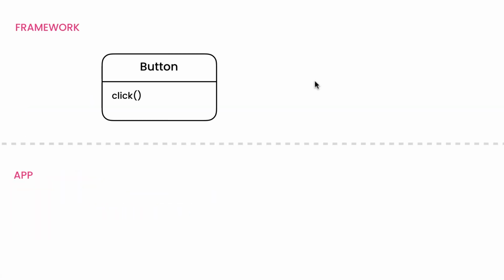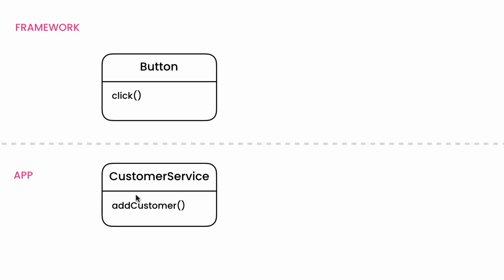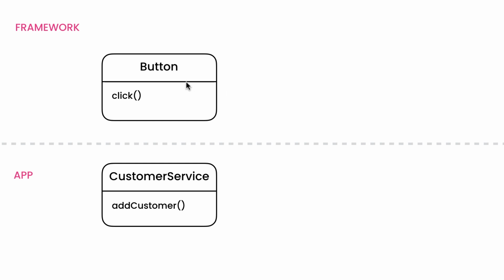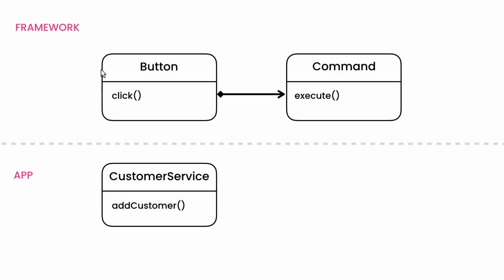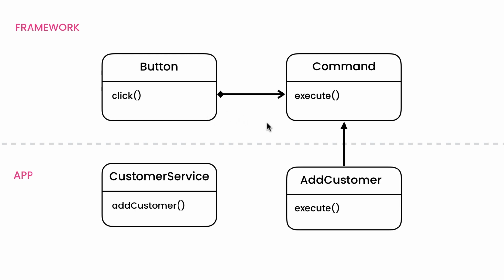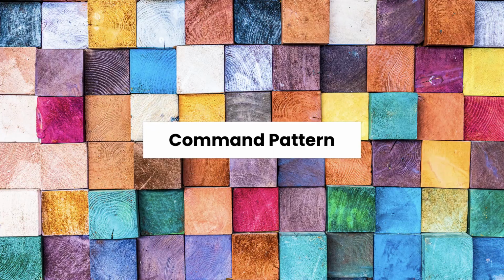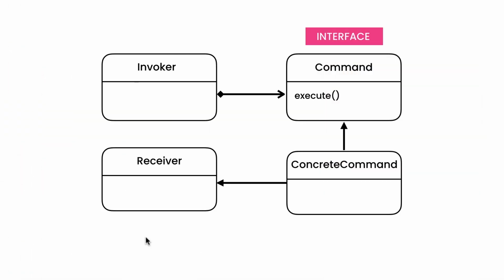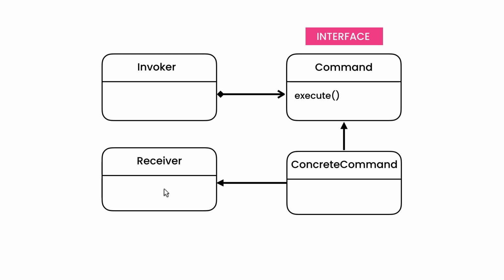Design Patterns #33 - Solution [By Mosh Hamedani]